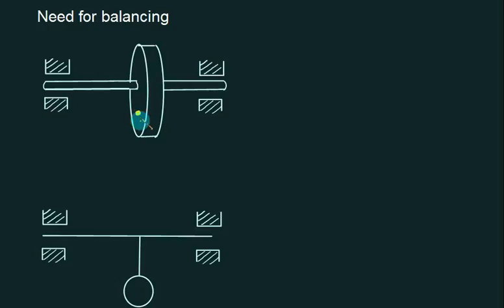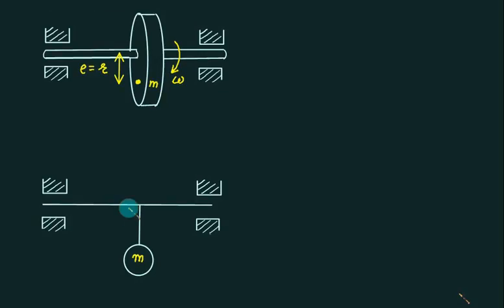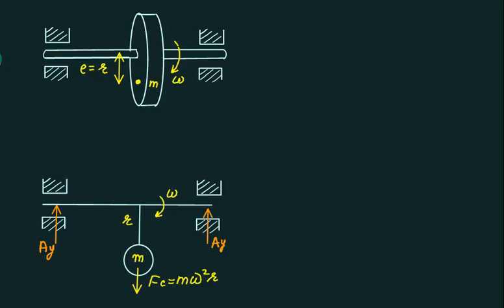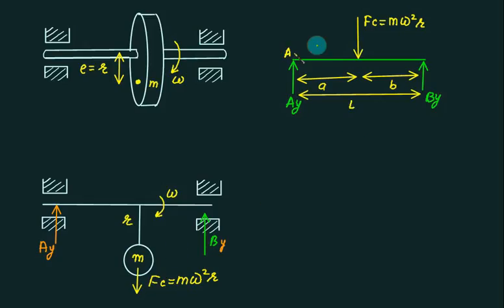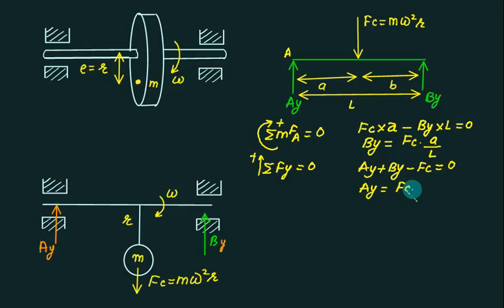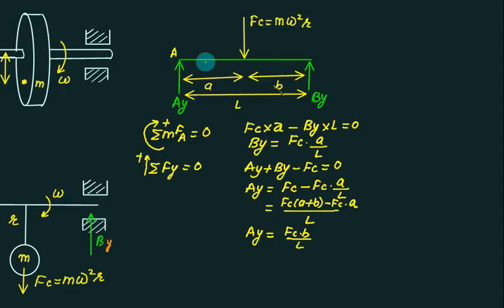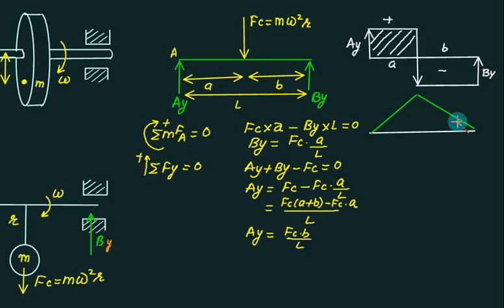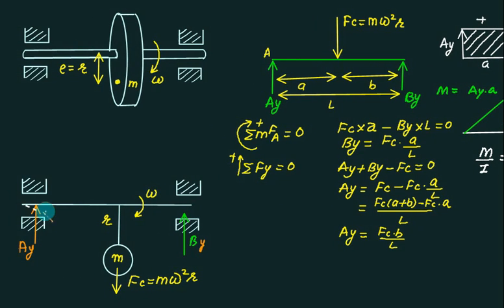TOM 01 | Balancing of Rotating Masses | introduction | need of balancing | Types of balancing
It is, very essential that all the rotating and reciprocating parts should be completely balanced as far as possible. If these parts are not properly balanced, the dynamic forces are set up. These
forces not only increase the loads on bearings and stresses in the various members, but also produce unpleasant and even dangerous vibrations. introduction need of balancing
The following cases are important from the subject point of view:
1. Balancing of a single rotating mass by a single mass rotating in the same plane.
2. Balancing of a single rotating mass by two masses rotating in different planes.
3. Balancing of different masses rotating in the same plane.
4. Balancing of different masses rotating in different planes.